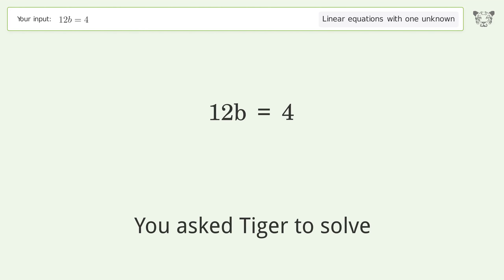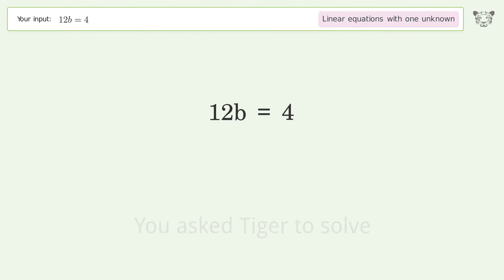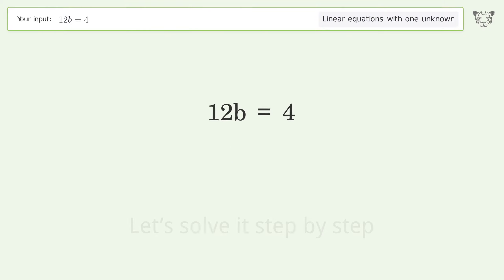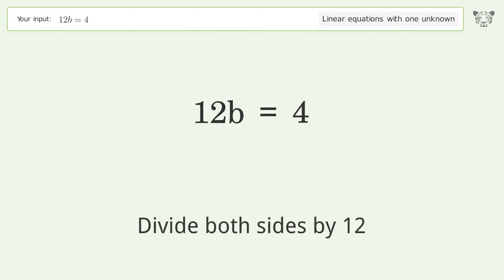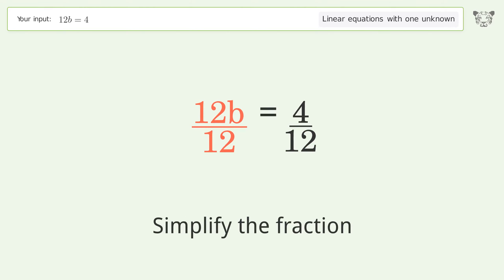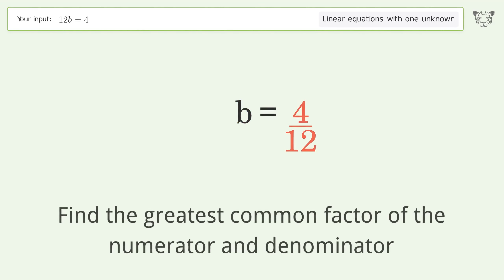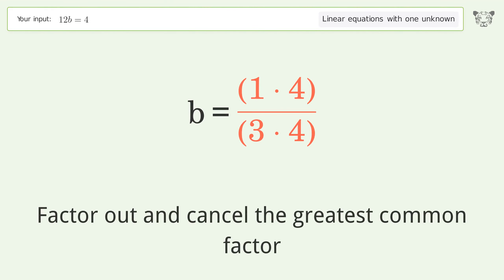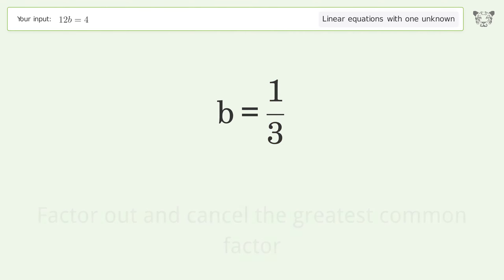Solve 12b=4: Linear Equation Video Solution | Tiger Algebra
Struggling with 12b=4? Watch our step-by-step video on Tiger Algebra to master this linear equation effortlessly.